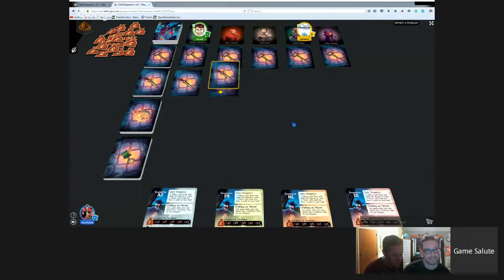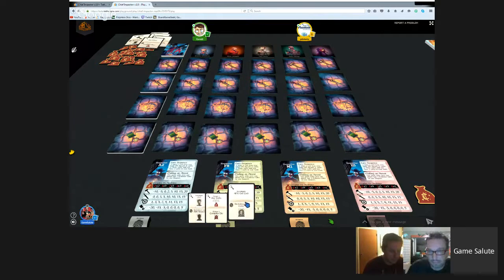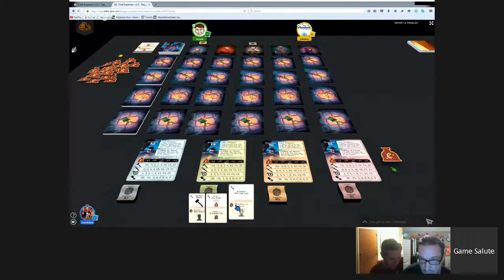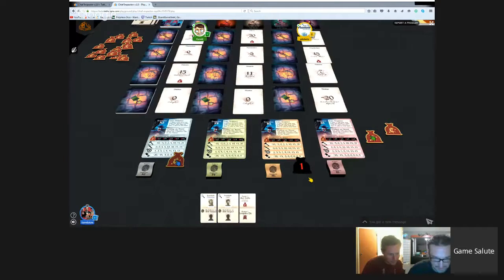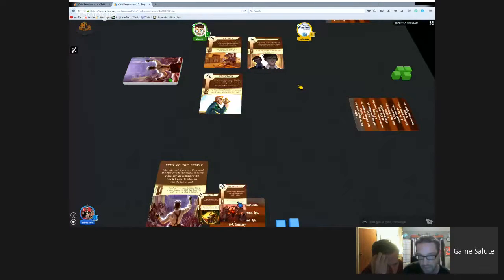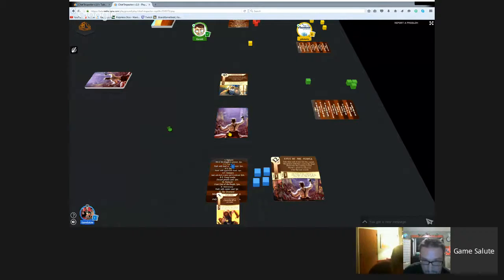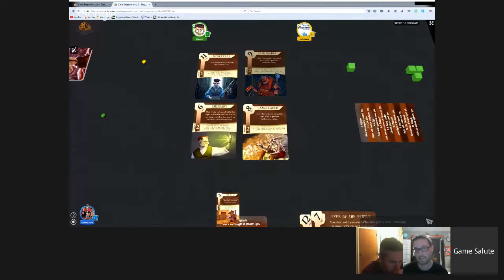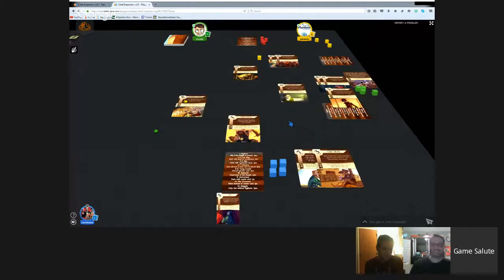Gaslight Empire Games - Designer Play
Philip duBarry (Chief Inspector), Garrett Herdter (City of Outcasts) and Dann May (Art Director/Artist), teach and play their two Gaslight Empire card games, currently funding on Kickstarter.